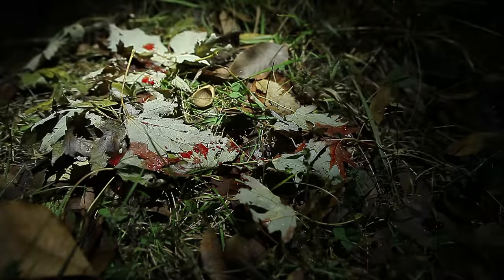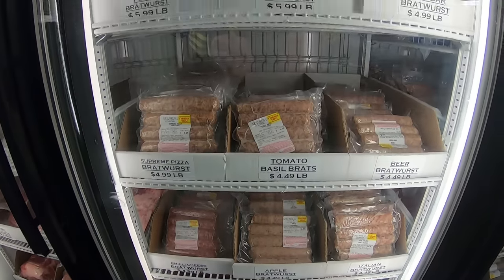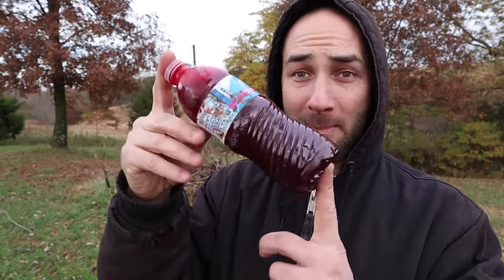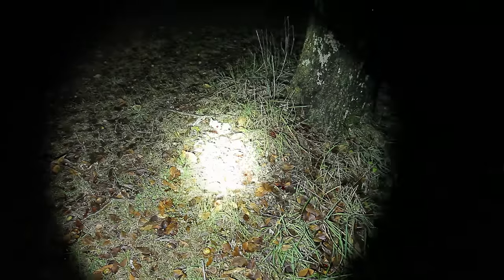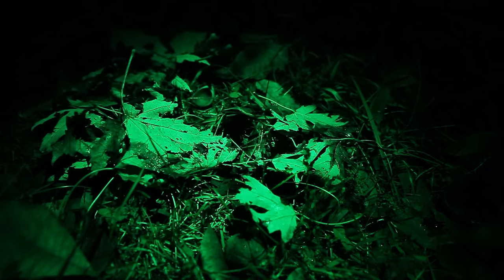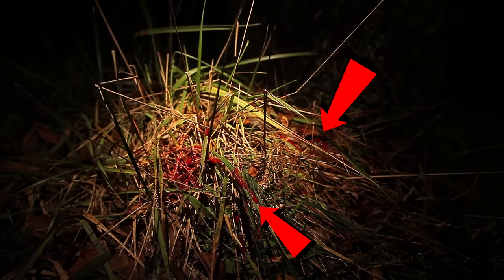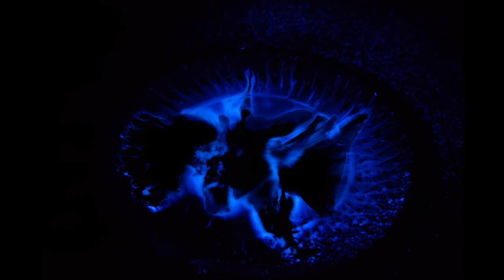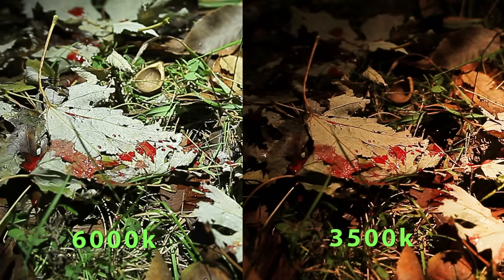Best Blood Trailing Flashlight Test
Is it Red, Green, Blue, White, UV?  In this video I test all of those plus multiple combinations plus Luminol, to find out what is the very best Blood Tracking Flashlight!!!

Linked ABOVE is a detailed list of lights I like in multiple categories. Below is the "short list", of a few top contenders.

Best Throwers White LASER Flashlights (LEP)    .

In this test I found that the best hunting flashlight or flashlight for blood trailing is one of about three things.  A warm white 3500k LED with a color rendering index (CRI) of 95.   A combination of Red and Green light together, or simply a regular cool white 6000k flashlight.   Many others were tested including 365nm UV, 415nm UV, individual colors and combinations plus Luminol spray.   None of the others came close to the performance in the woods that the first three did.